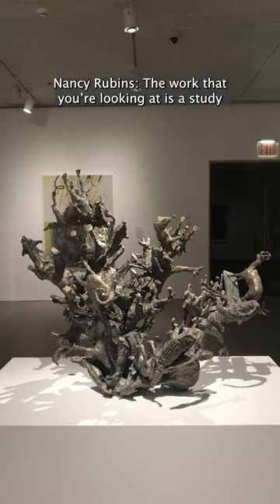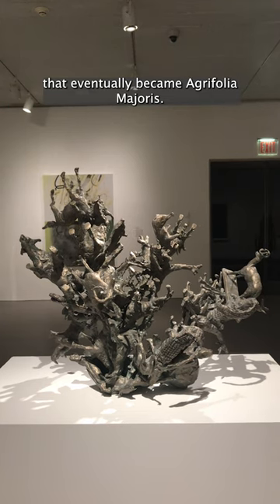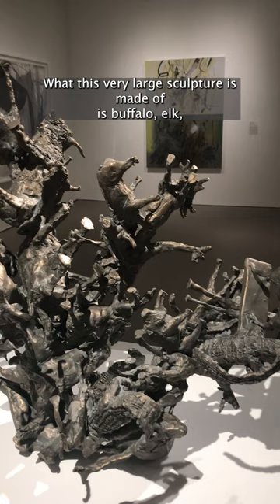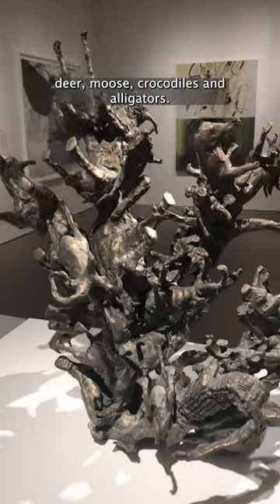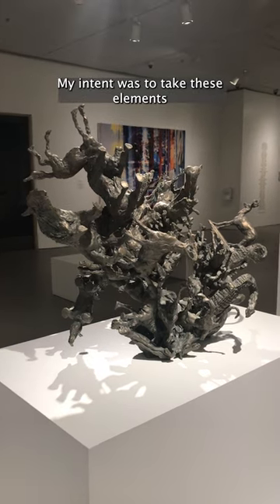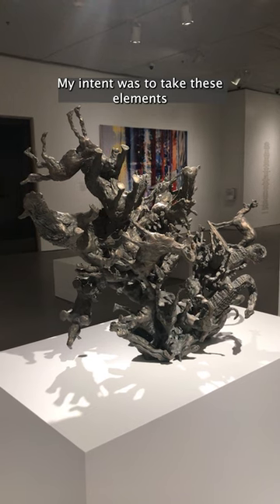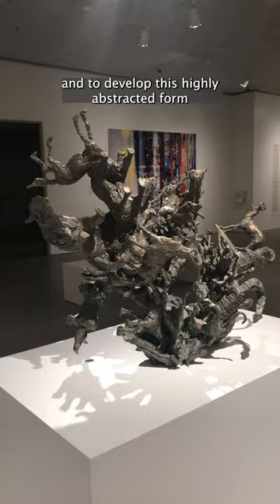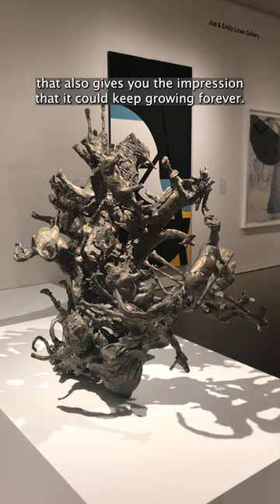Nancy Rubins' "Diversifolia #1"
Hear artist Nancy Rubins speak about her sculpture, “Diversifolia #1,” in a clip from our digital guide available on Bloomberg Connects, the free arts and culture app. See it on view in “After 'The Wild:' Contemporary Art from the Barnett and Annalee Newman Foundation Collection.” at the Jewish Museum in NYC through October 1, 2023.